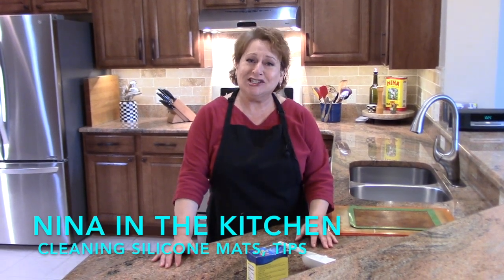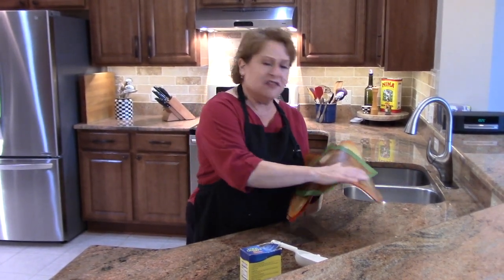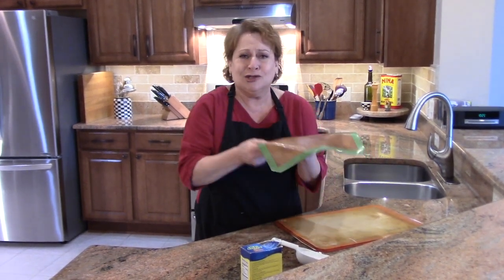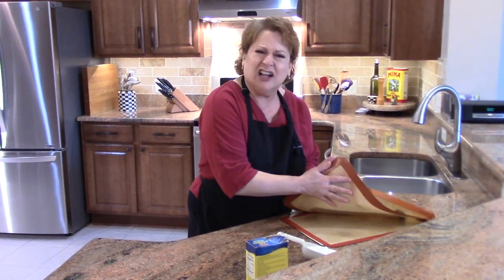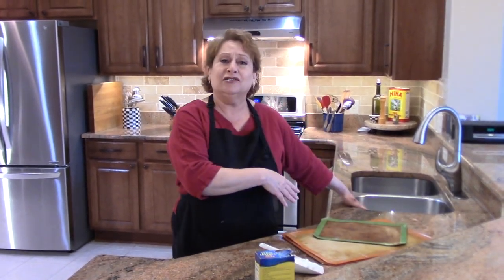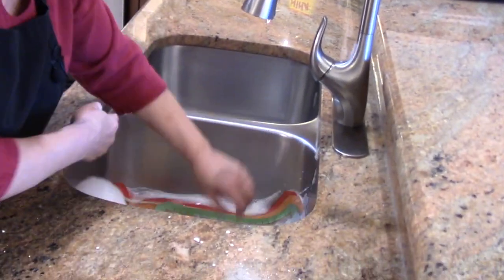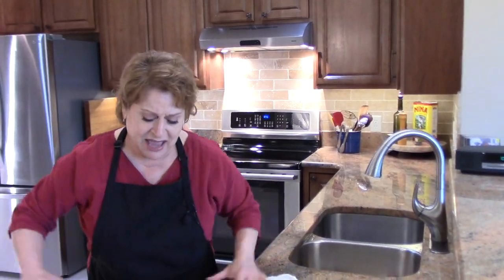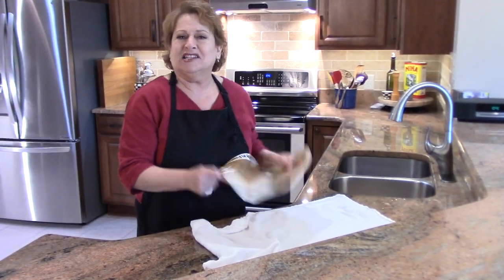How to Clean Silicone Mats, Tip and Tricks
Get rid of the gunk and restore your silicone mats to like new condition!